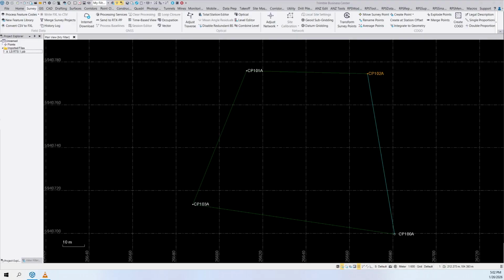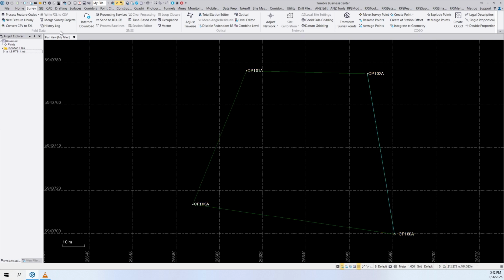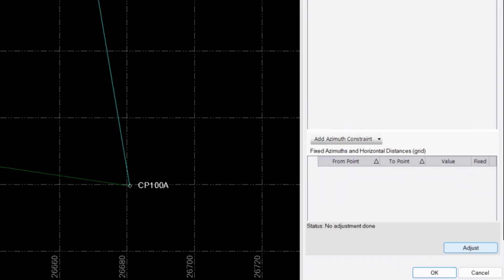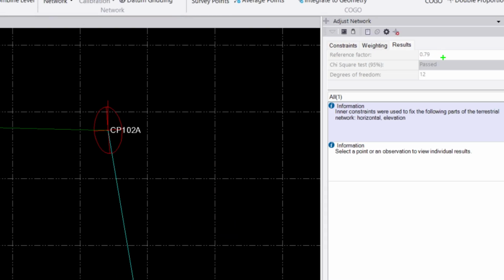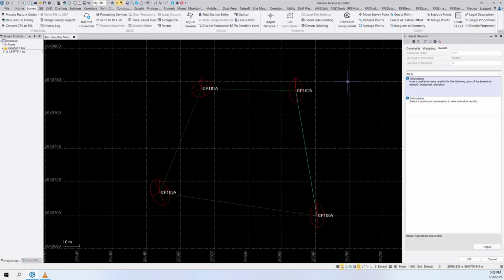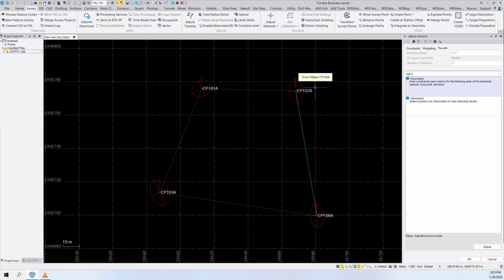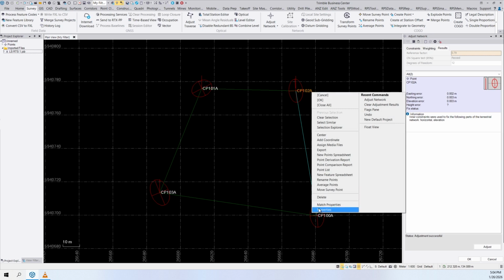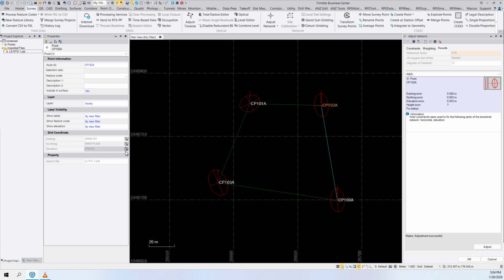Can-Learn: Basic TBC Network Adjustment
In this video, our expert walks you through the key concepts of network adjustment in Trimble Business Center.